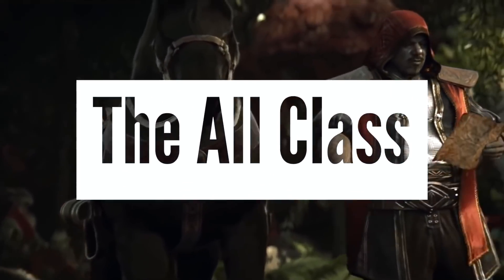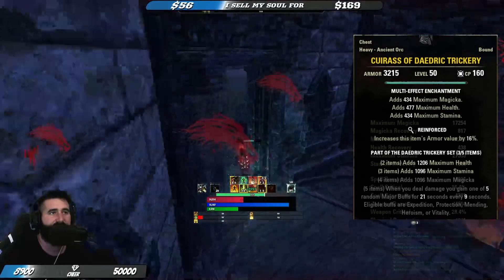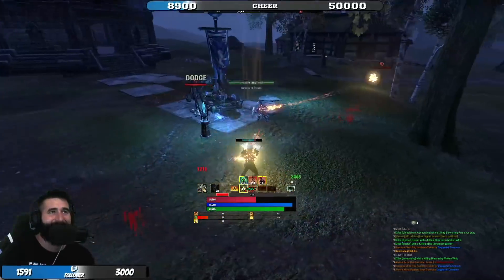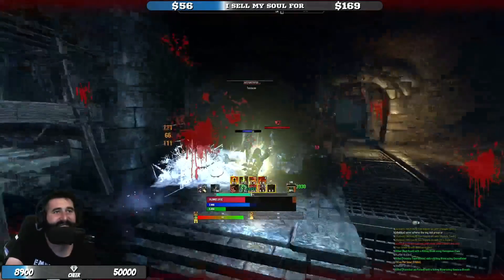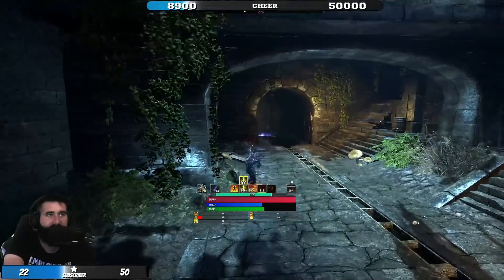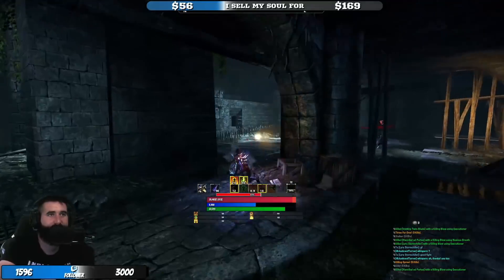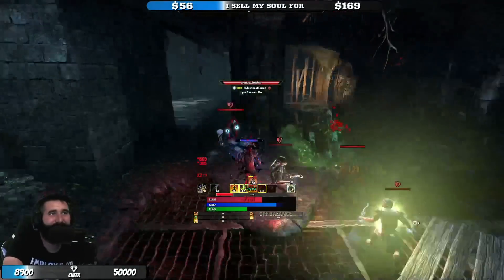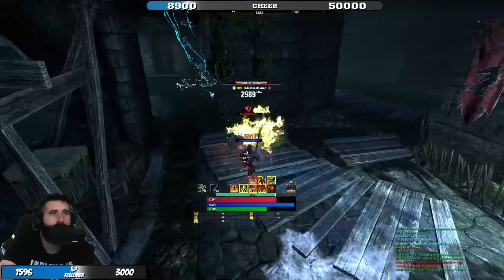ESO:OP PvP BUILD (ALL CLASSES)